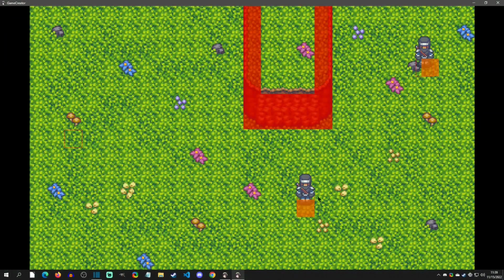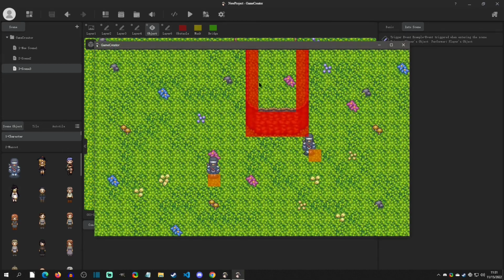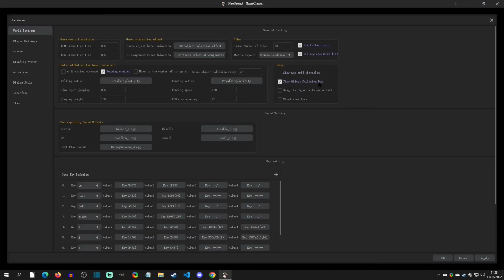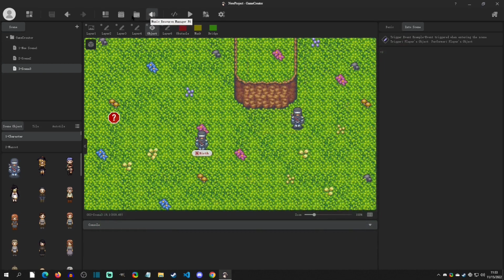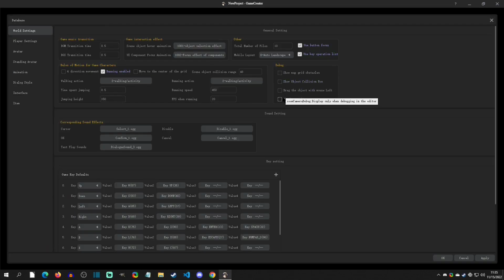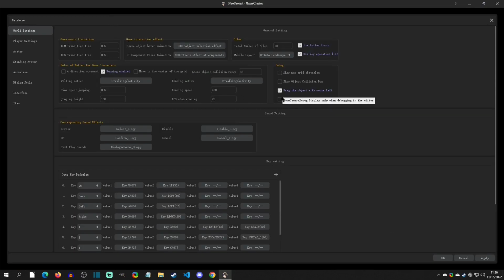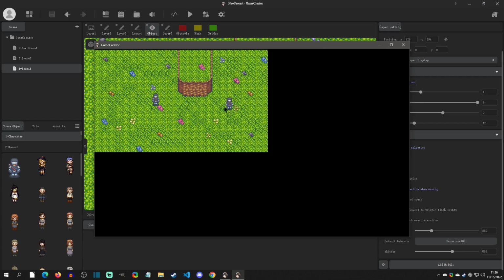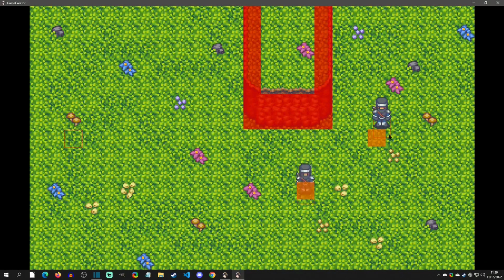Debug Options - GameCreator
GameCreator tutorial on how to debug during playtest.

Special Thanks (Patron Reward):
Benjamin Humphrey, myOmochi, and BlackWhite!